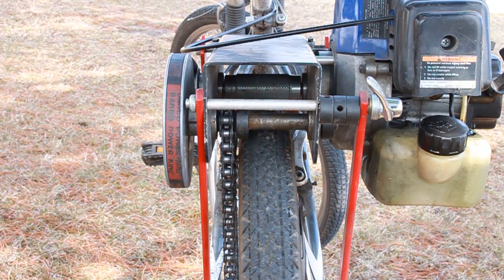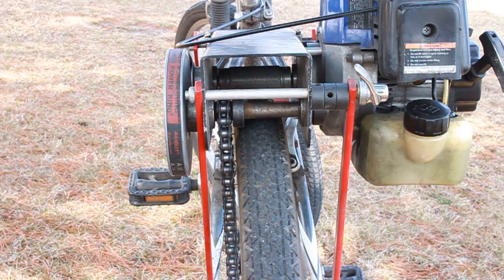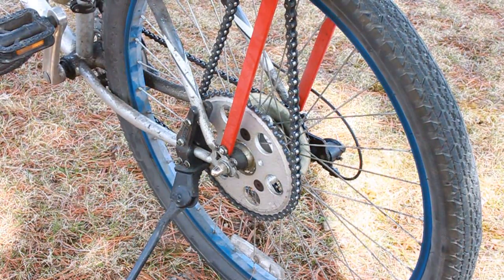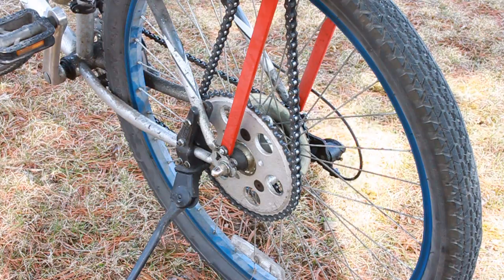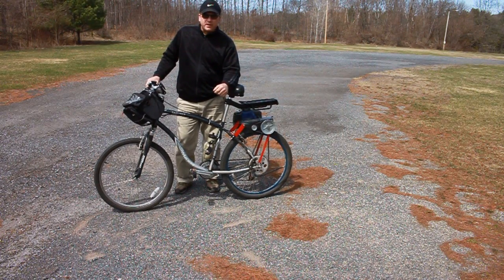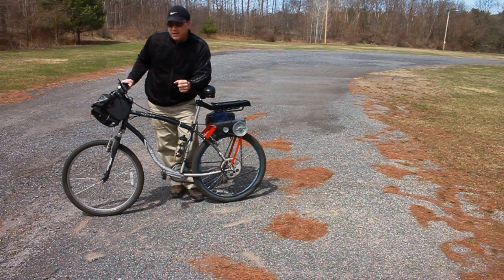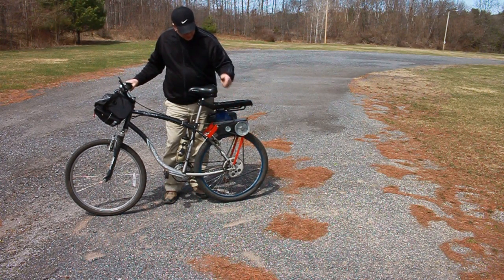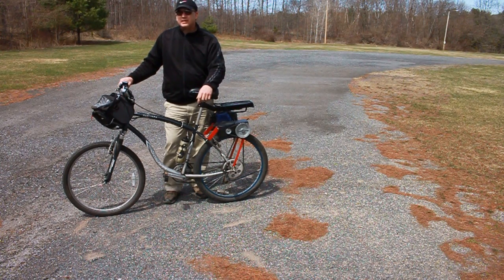friction drive/chain drive bicycle engine kit - PROTOTYPE VID 2 of 2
Updated video on the RoadBug Motors combo drive kit. A bicycle engine kit that can be used as friction drive or chain drive.